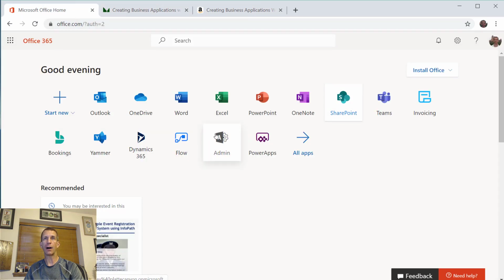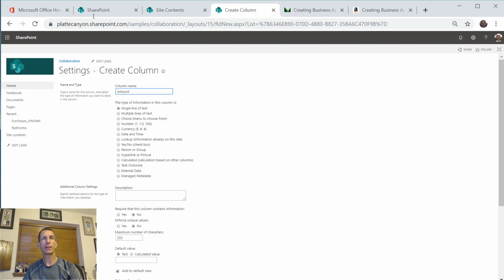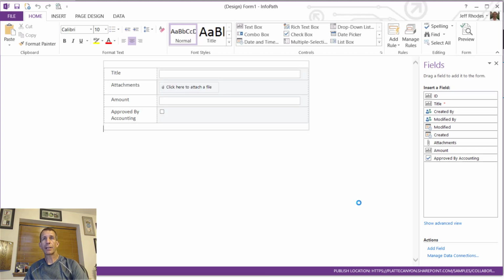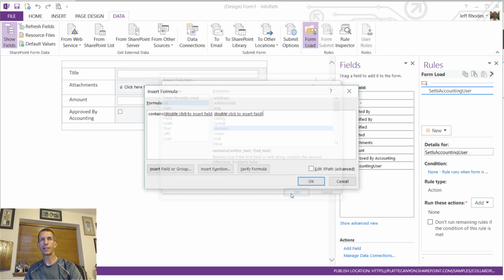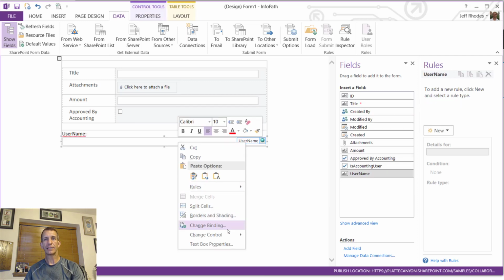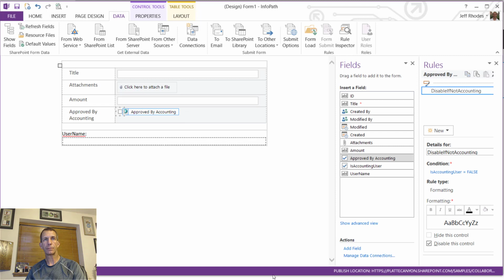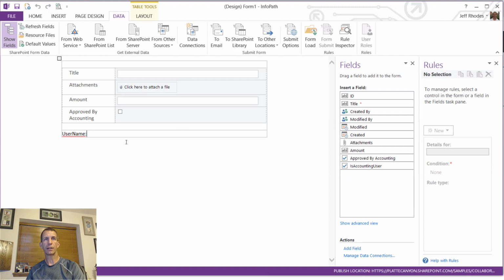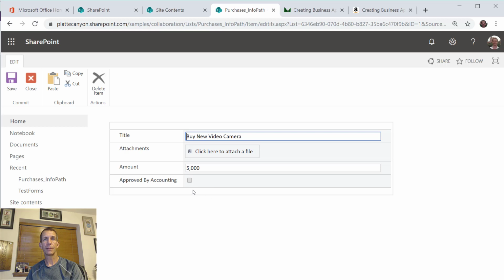Disabling Particular Controls By User in InfoPath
This video demonstrates how to configure an Office 365 list to use InfoPath and then enable or disable particular controls based on the user.